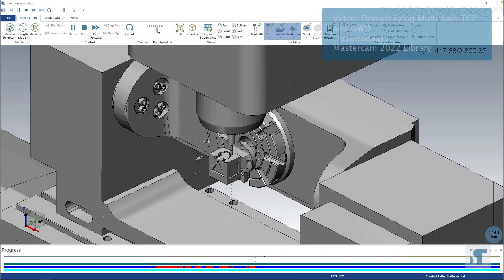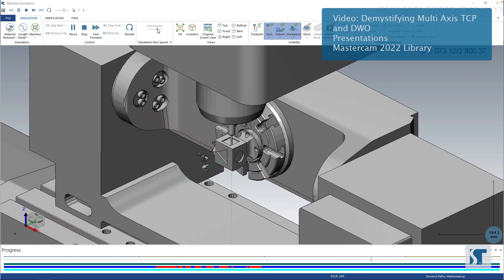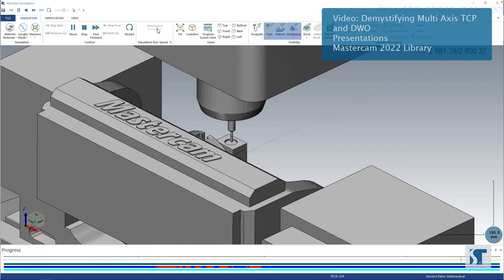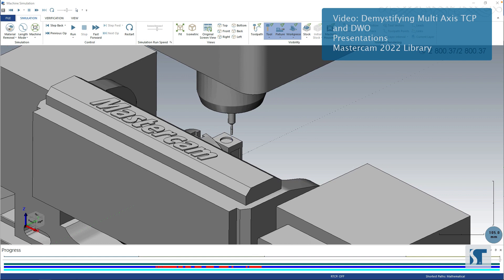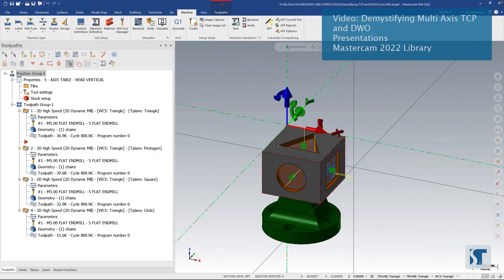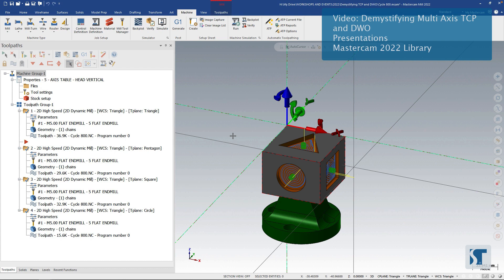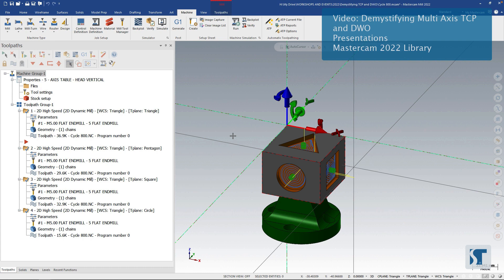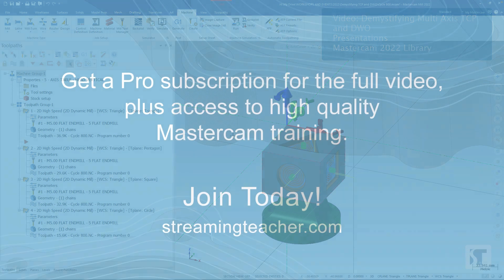Demystifying Mastercam TCPC and DWO | Mastercam Presentation Preview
Learn all about Mastercam TCPC and DWO options for multi axis machining. In this clip, Aaron Eberhard, a longtime Mastercam programmer and founder of Vector Manufacturing, explains what he feels is a BIG "no-no", especially for machining aerospace parts.